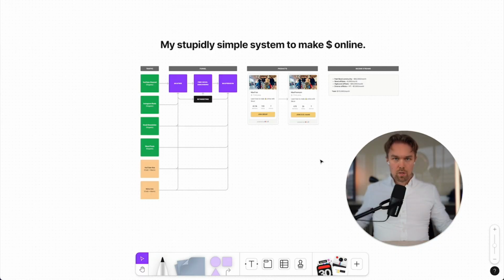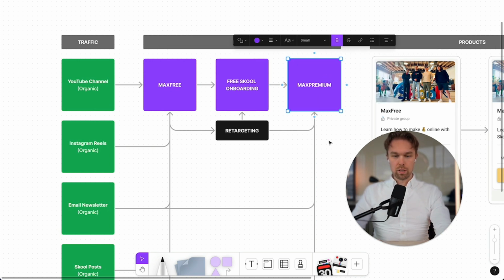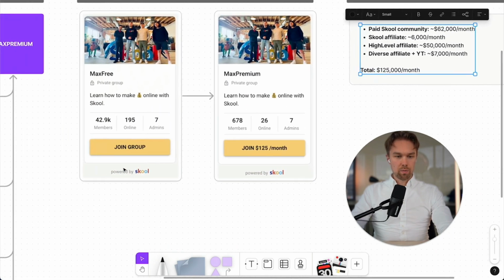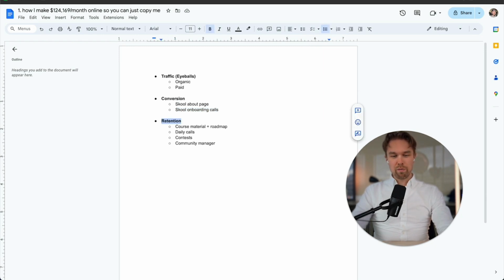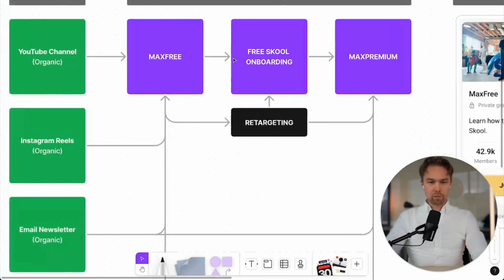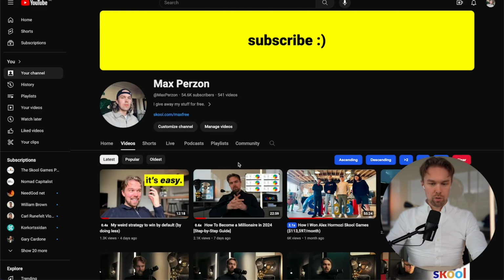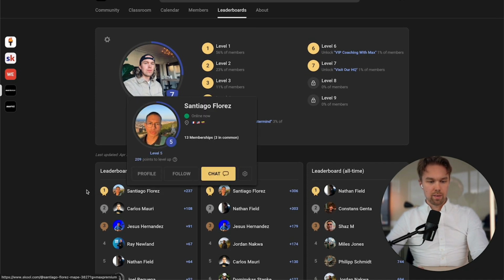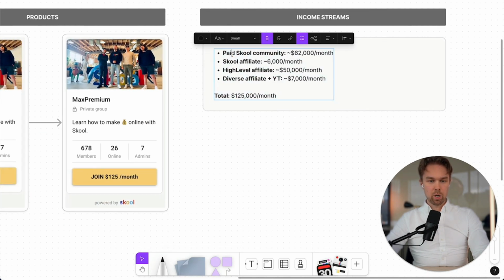how I make $124,169/month online so you can just copy me